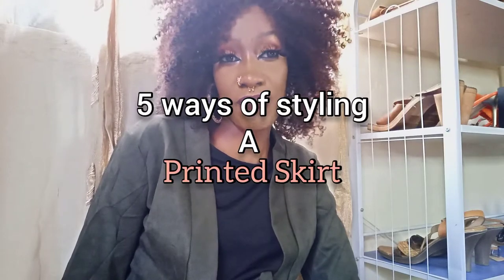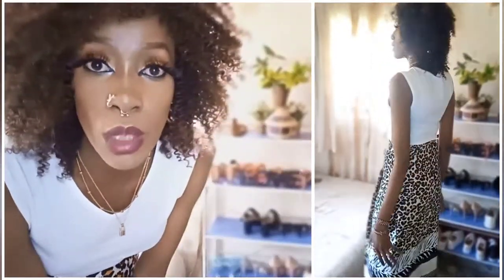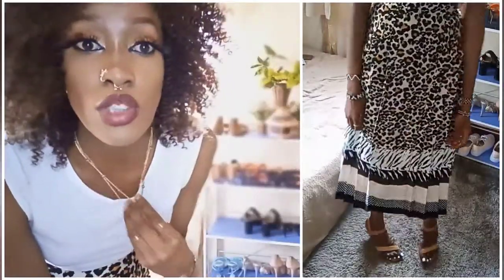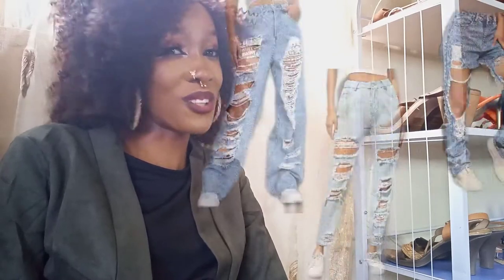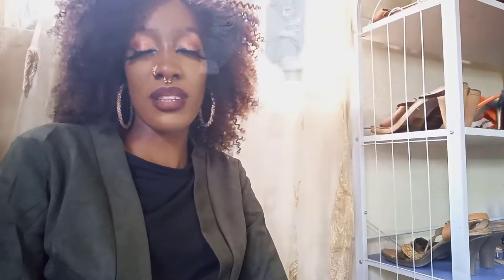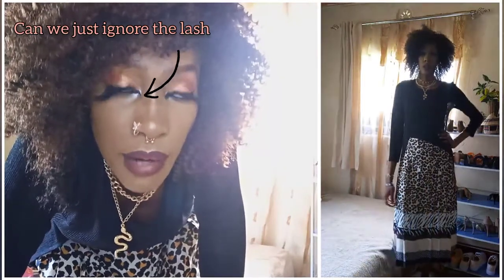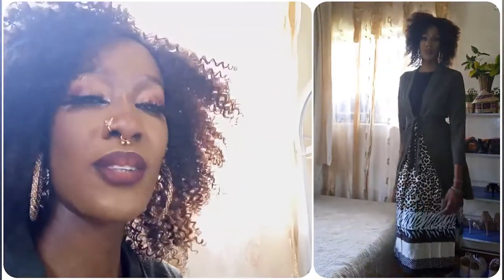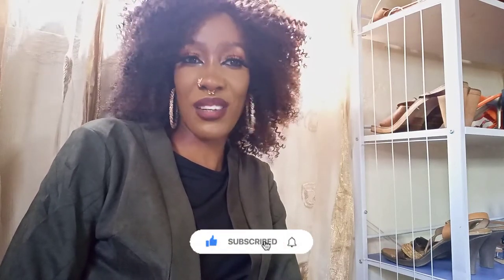WEAR YOUR PRINTED SKIRTS TO THE MAX|HOW TO STYLE A MULTI-PRINT SKIRT|ONE SKIRT FIVE OUTFITS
Hi everyone
in this video am showing you very easy and simple ways of wearing a skirt,how to wear a skirt,how to style your printed skirts ,how to style your pleated skirts and rock them in all their glory...

~Instagram~@naningakoei
~twitter~@naningakoei
~tiktok~@naningakoei

The pink everland sky by Lady lane

~Instagram~@naningakoei
~twitter~@naningakoei
~tiktok~@naningakoei

8
Endebess-30201
Kenya